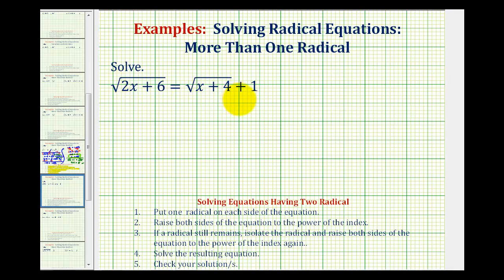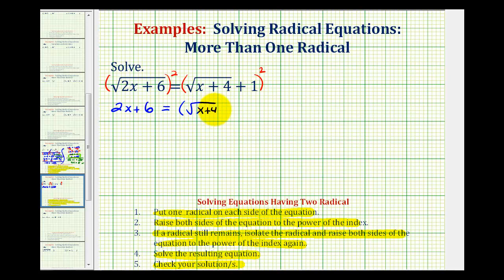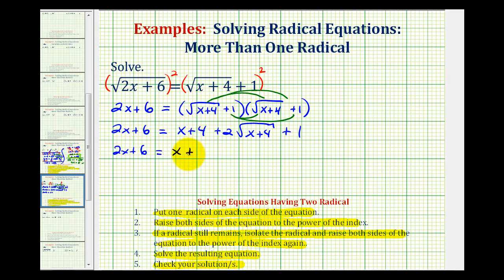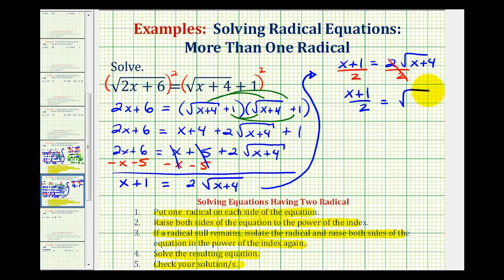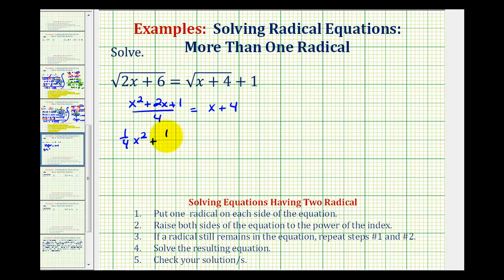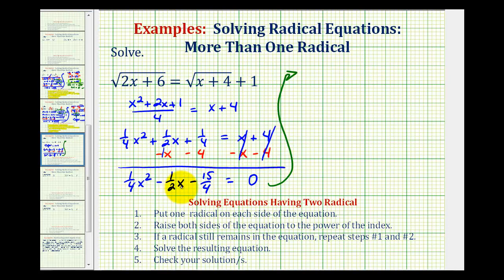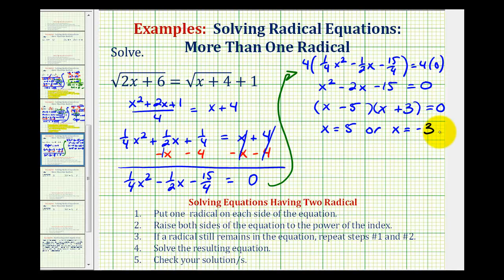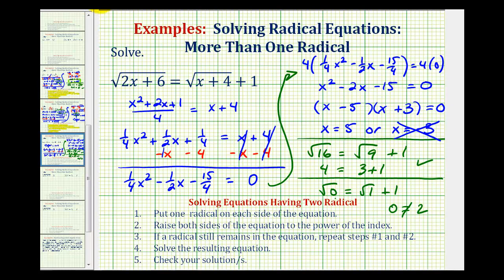Ex 7: Solve Radical Equations - Two Square Roots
This video provides two examples of how to solve a radical equations containing two square roots.